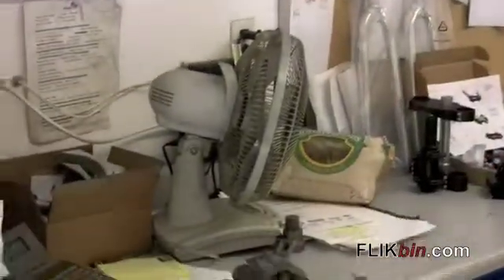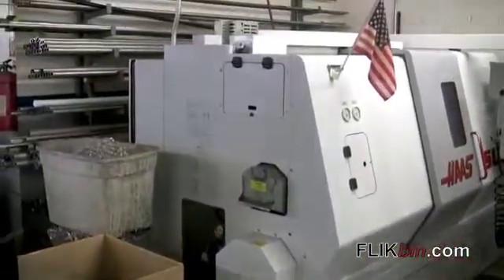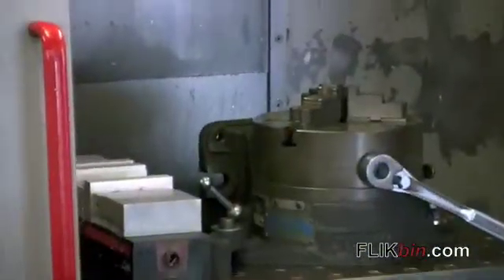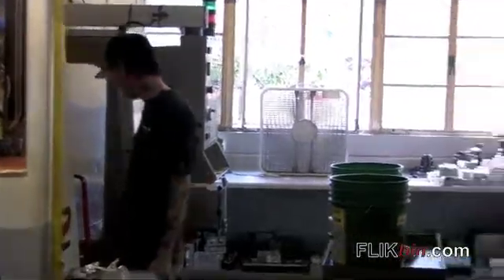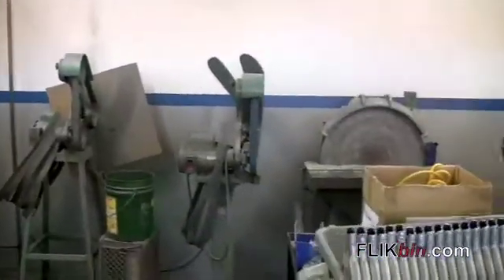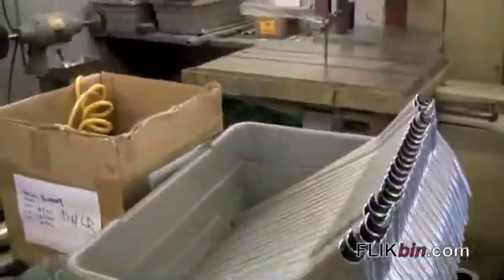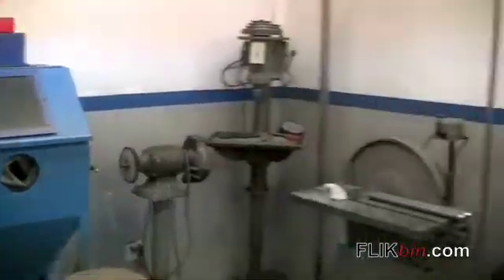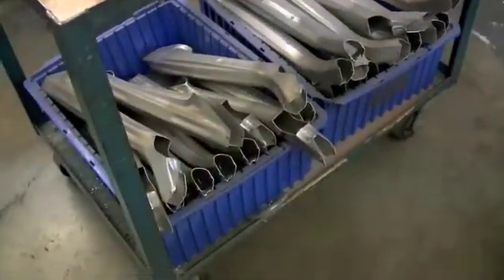FOES Fab Engineering Video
FLIKbin.com FOES Fab Engineering Video